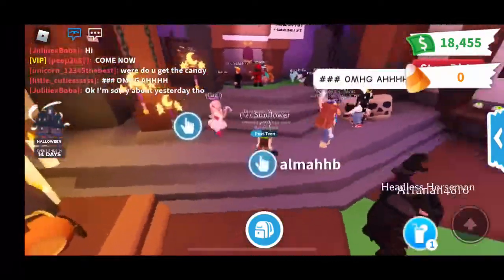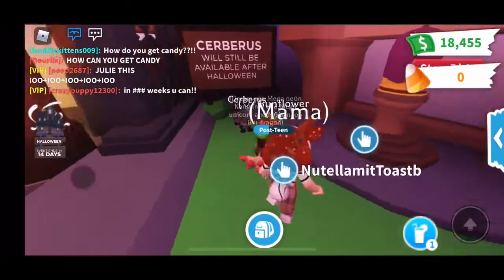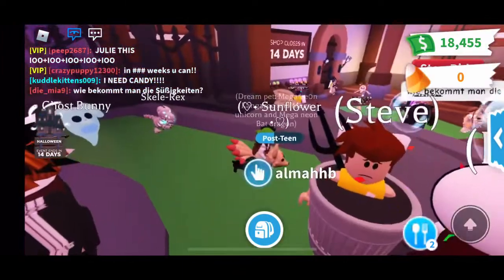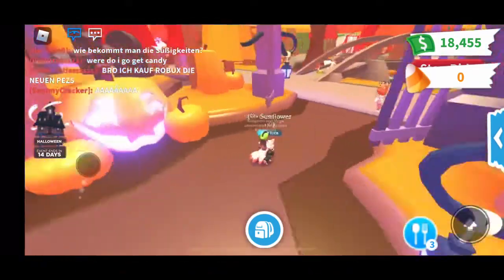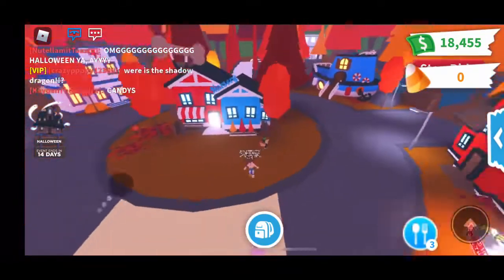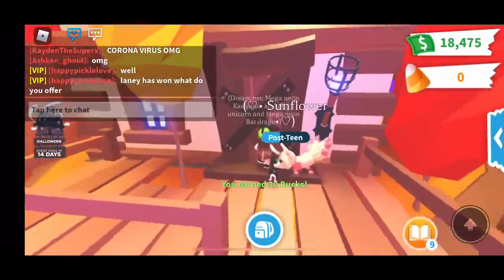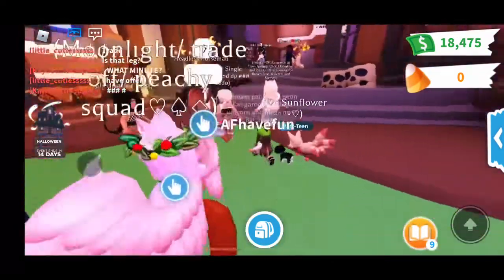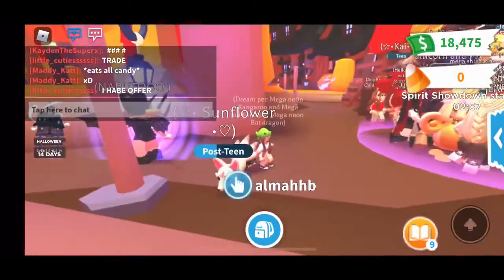Roblox - Adopt Me Halloween Update! *NEW PETS* Halloween - 2020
ROBLOX UPDATE FINALLY HAPPENED.. YEEEE